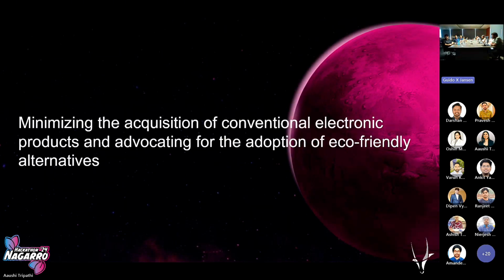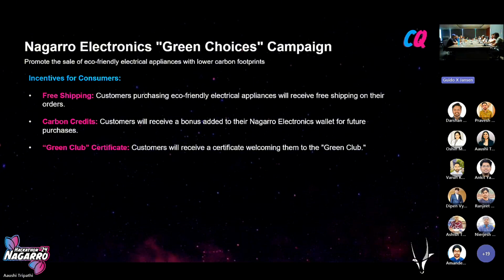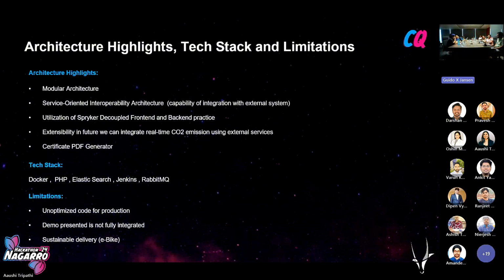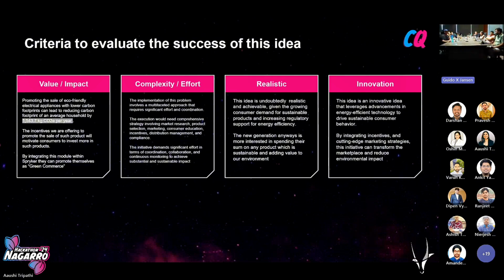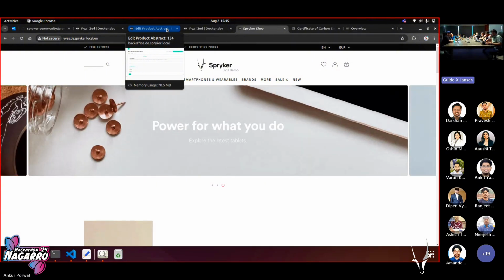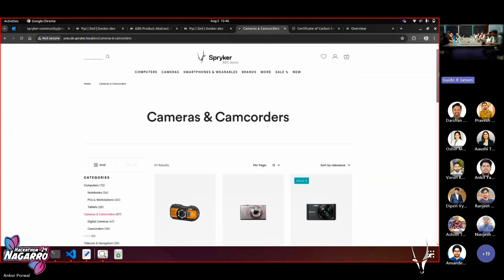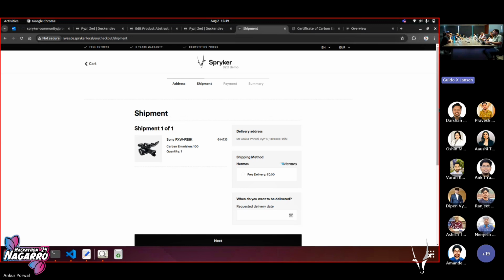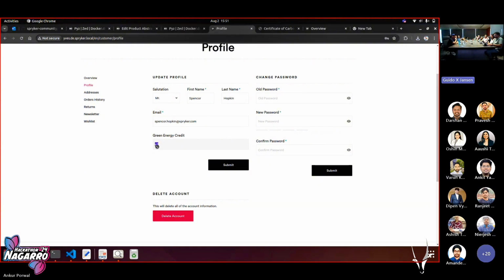Nagarro Hackathon: Demo Team #3: Hacktastic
The "Green Choices" project aims to reduce carbon footprints by promoting eco-friendly products and educating consumers on sustainable living.